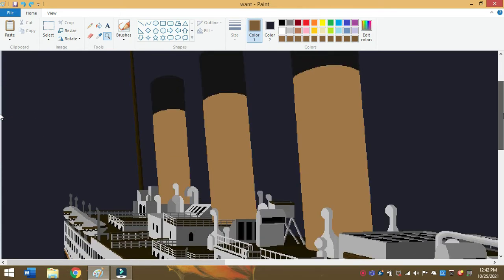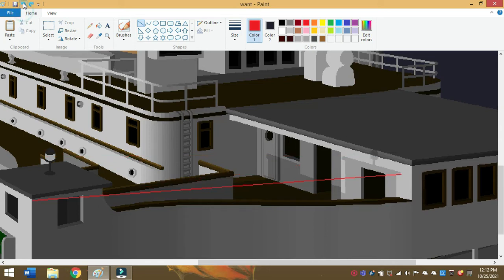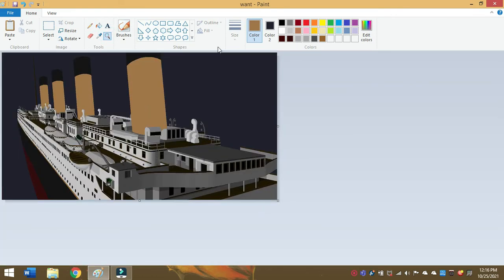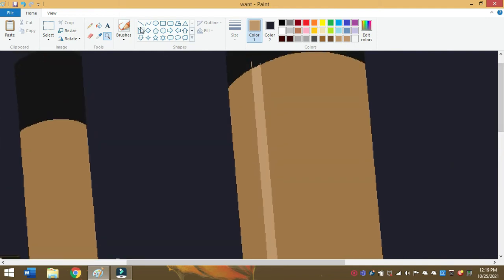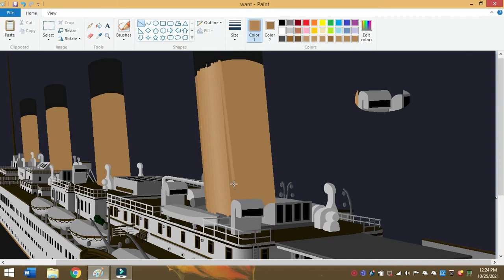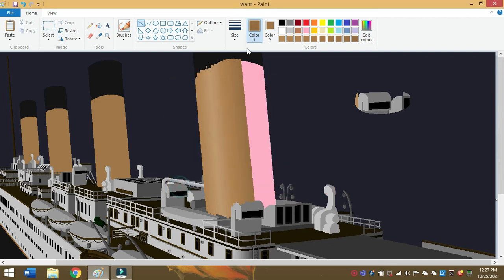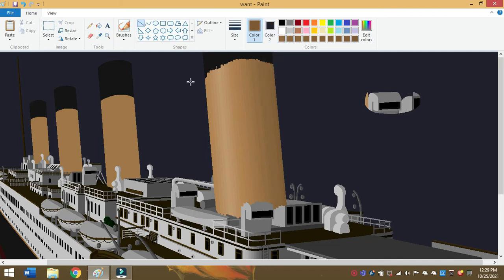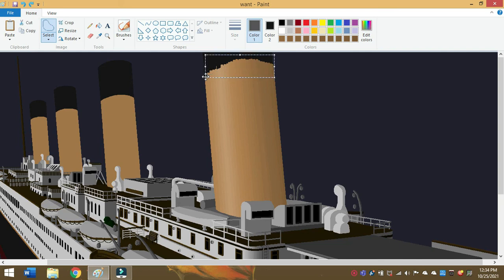Microsoft Paint tutorial & chat || how to create shading for a 3D effect || RMS Titanic drawing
I've had people tell me on Instagram, Facebook and Reddit that the drawings I create couldn't possibly have been done on MS Paint (not sure why I'd lie about that, since I would equally be just as happy to show others my work if it was done on photoshop or anything else, but anyway...) so I wanted to make this screen-recording video to discuss this and also show how easy it is to create a 3D shading effect with a simple gradient technique!